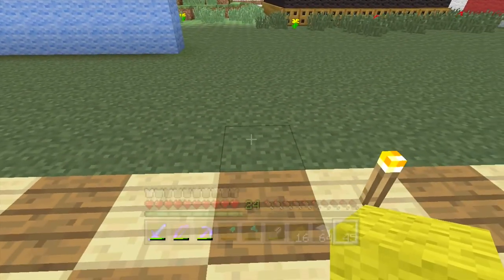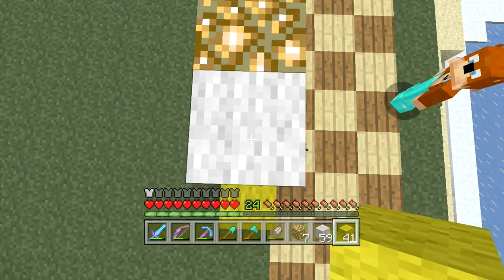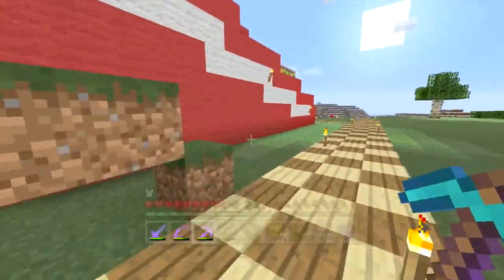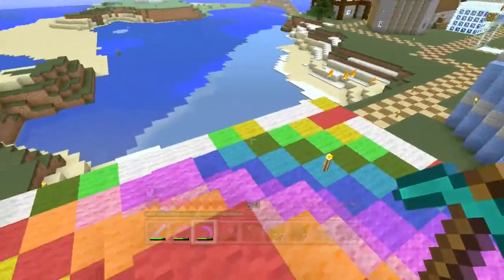Minecraft Xbox : Colour Explosion - Minecraft Xbox Stampylongnose/Stampylonghead